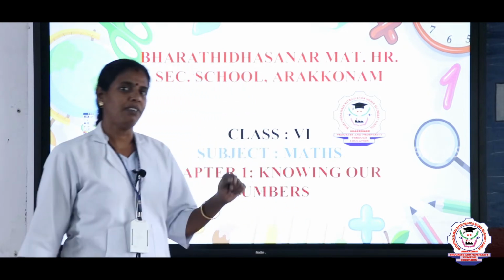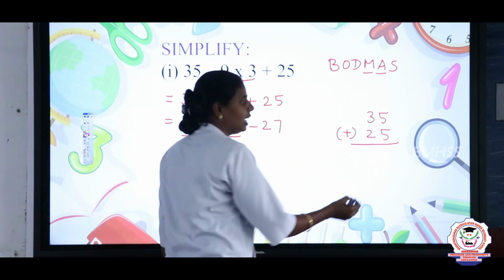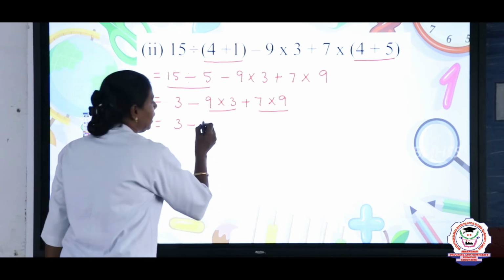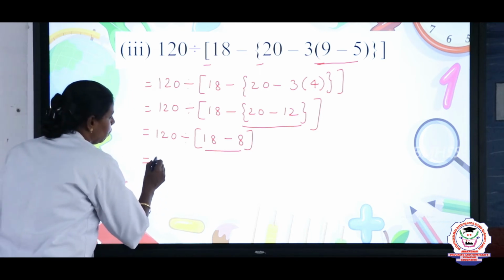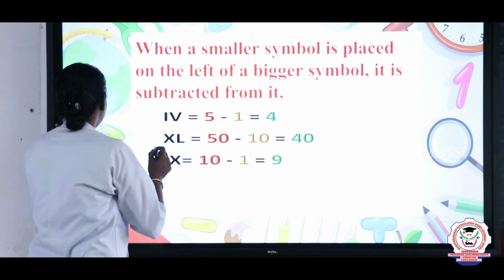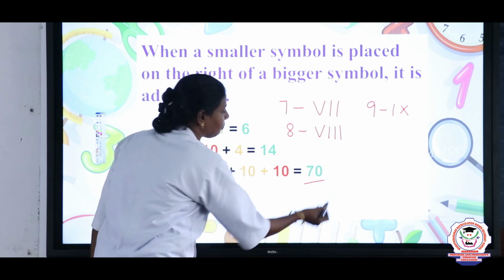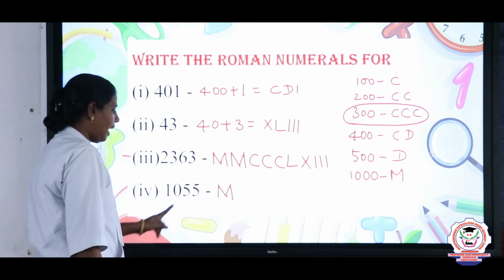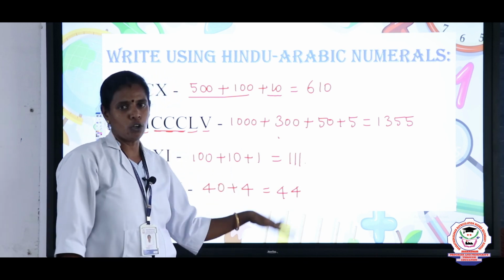Mathematics | Class 06 | Chapter 1 | Part 5 | Knowing Our Numbers | Bharathidhasanar Matric School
Class 06  Mathematics -Chapter- 01, Part 5, Knowing Our Numbers explanation in English